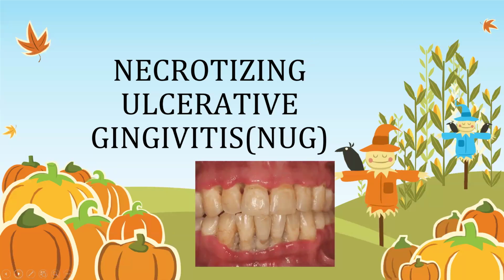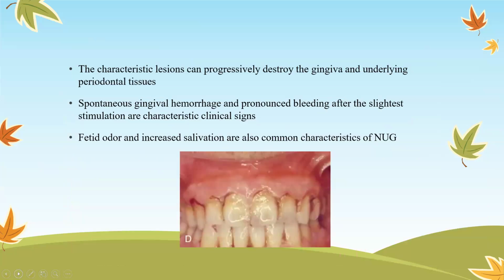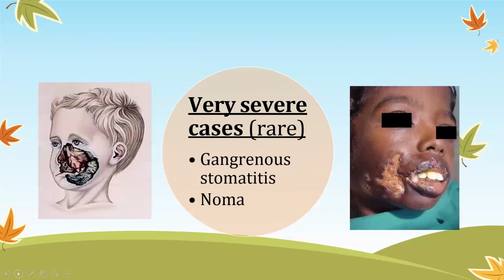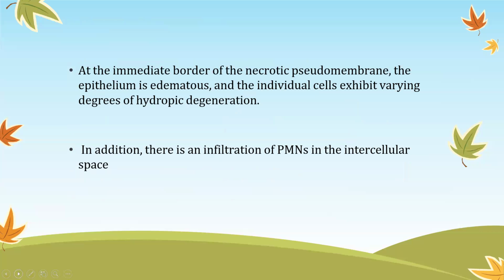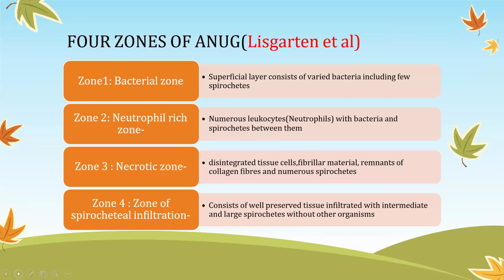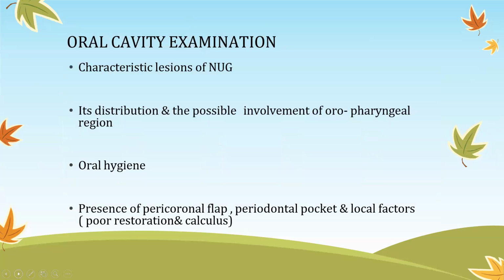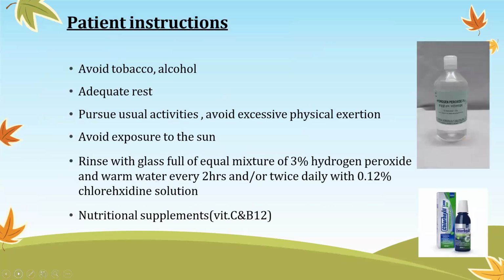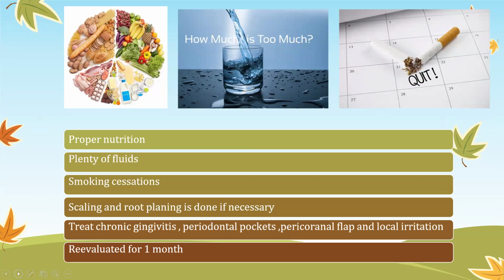NECROTIZING PERIODONTAL DISEASES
Dr Seniya K M